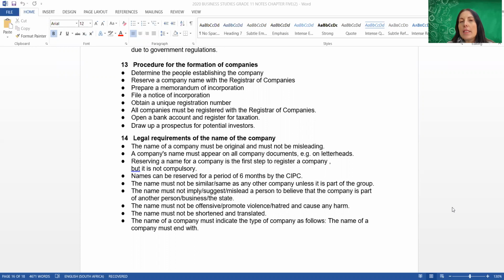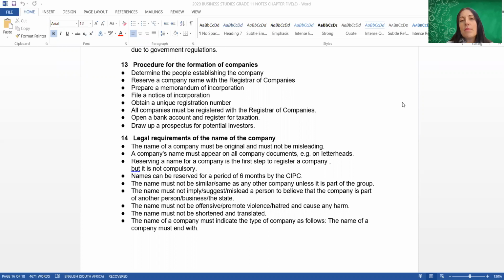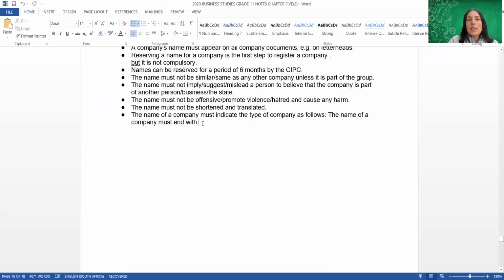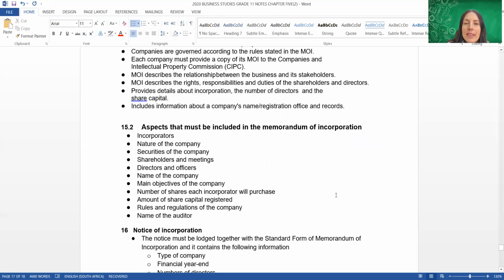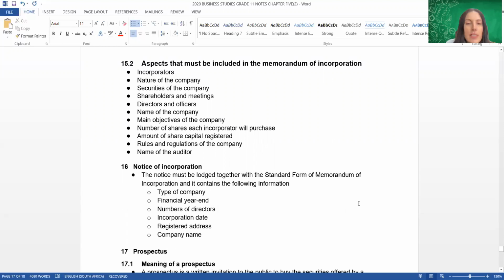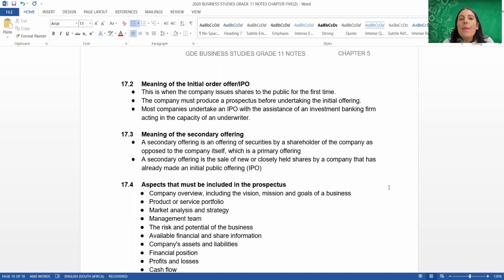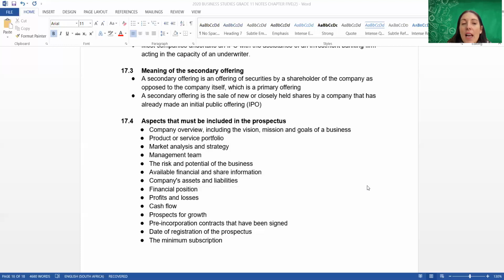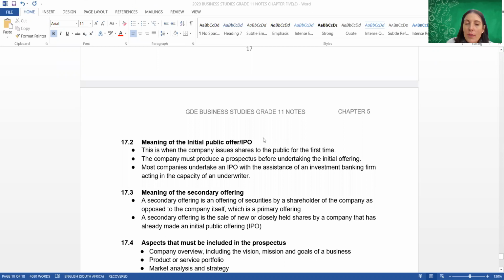Grade 11 Business Studies Procedure for the formation of companies 20200514